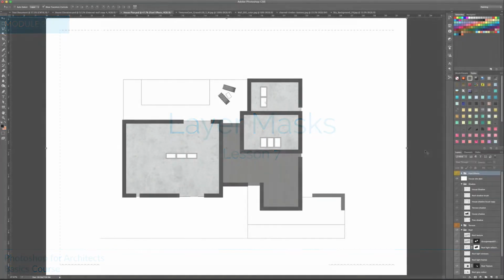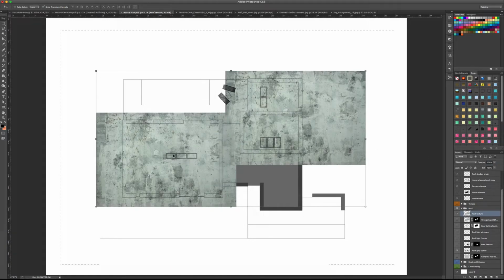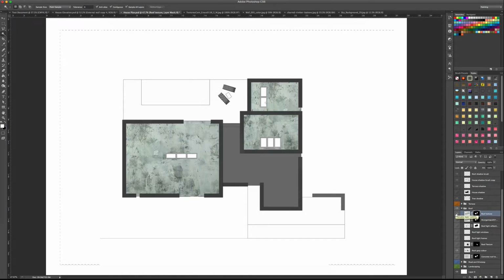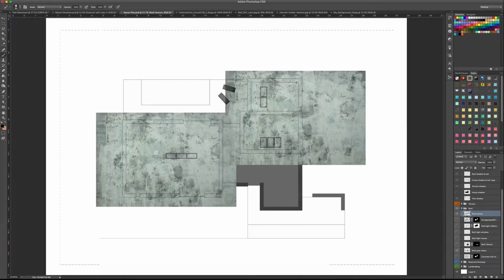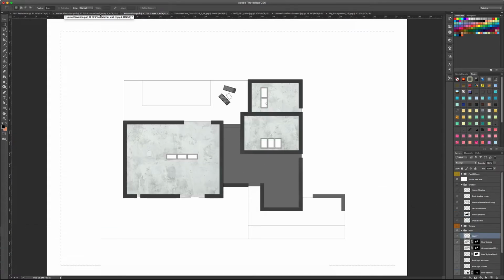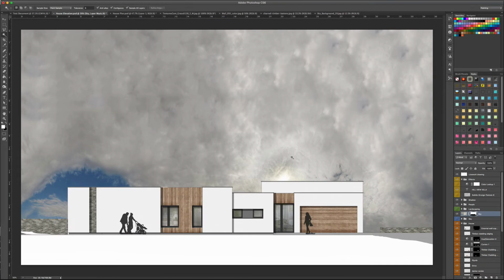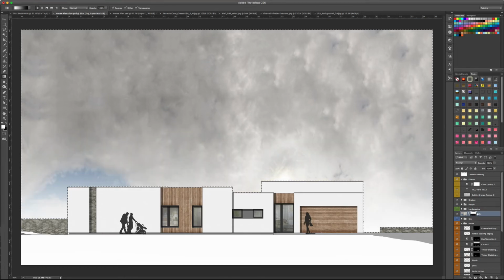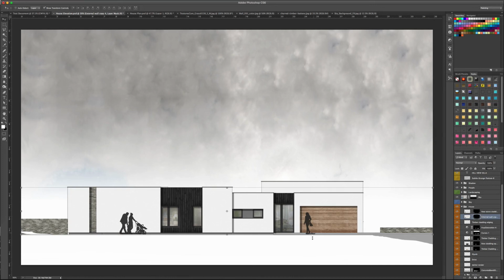Photoshop Layer Masks for Architects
This video is from our Photoshop for Architects Basics course.

The course teaches you all the skills you need to create great images in Photoshop. It also includes some great bonus items, including a texture pack and brush pack.